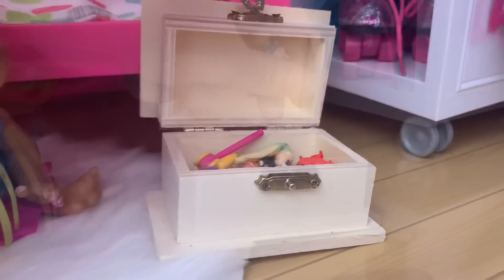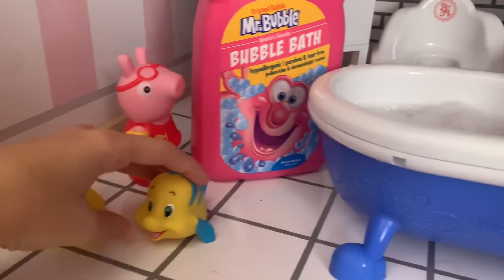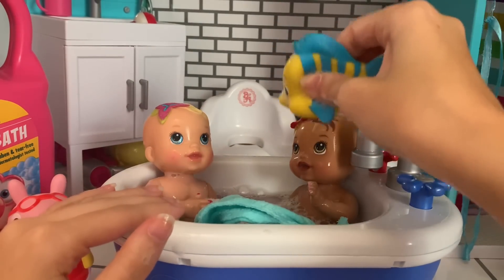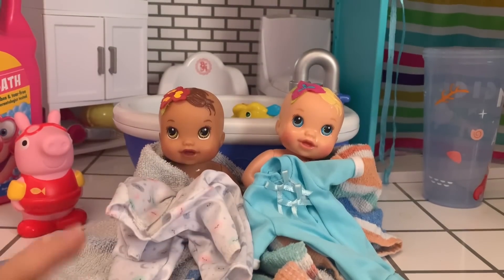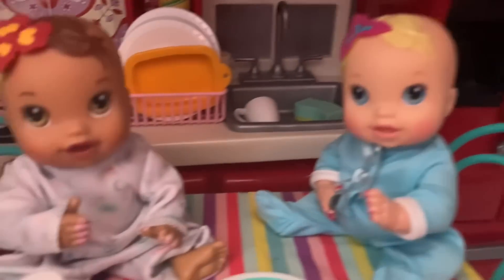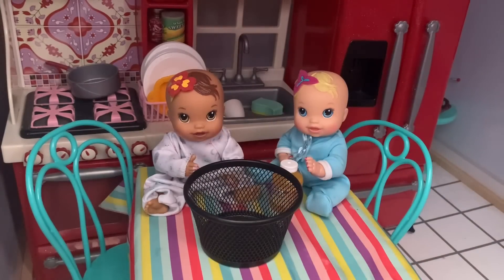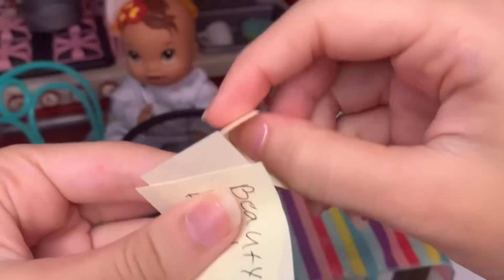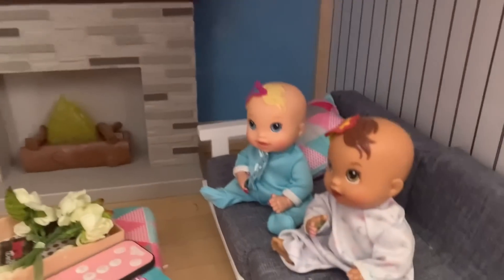BABY ALIVE Newborn Twins Night Routine feeding and changing 😴